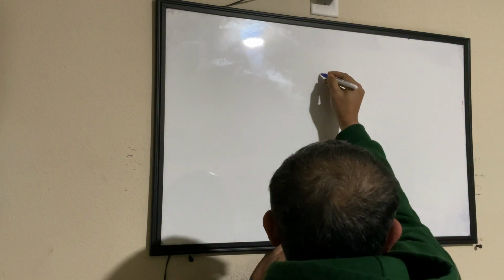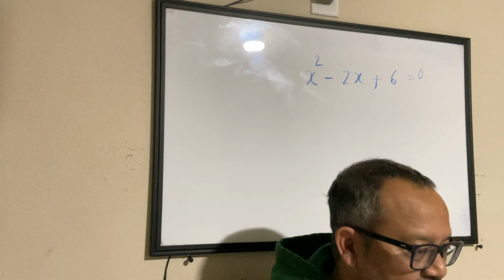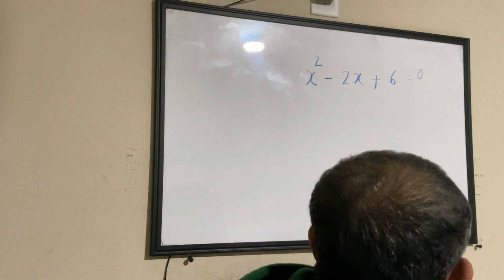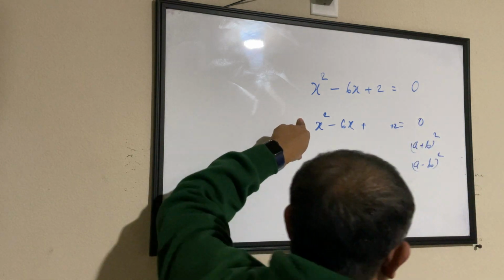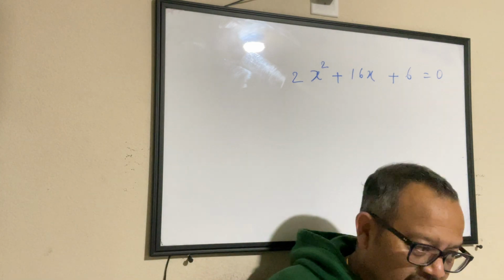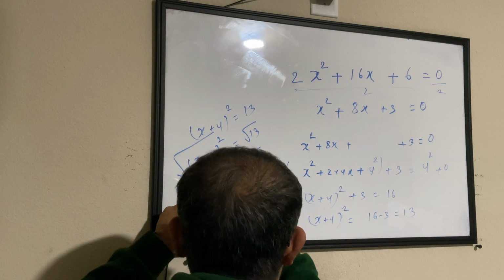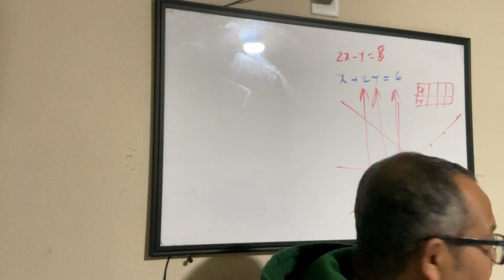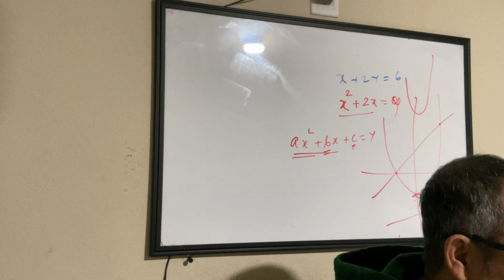SAT Prep || Quadratic formula, completing square